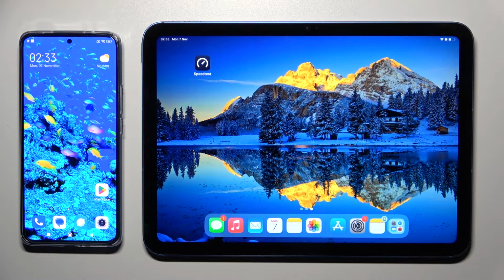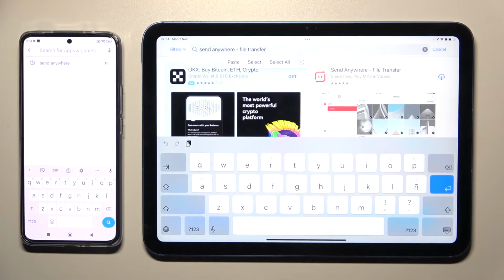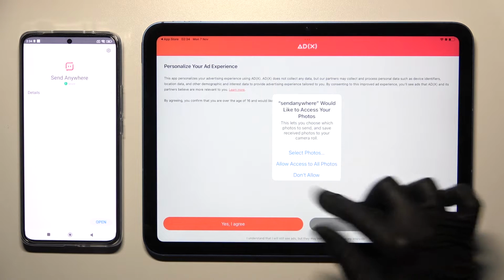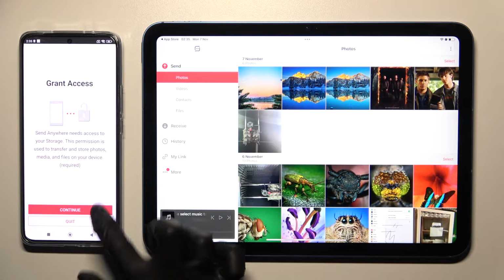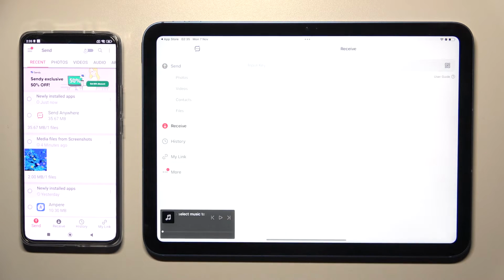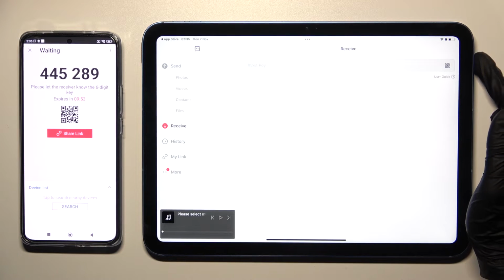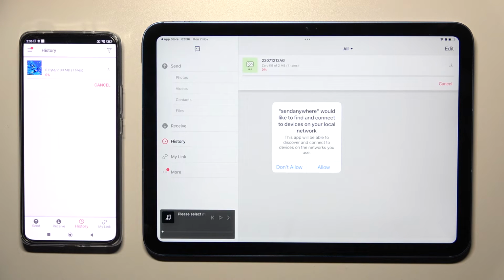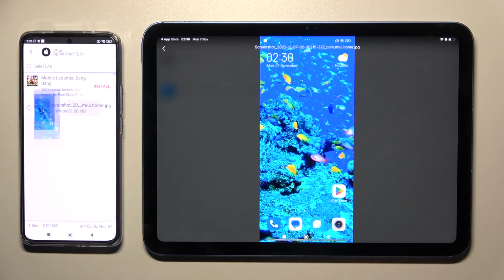How to Transfer Data from Android Device to iPad 10th Gen?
In this video tutorial we wanna show you how to transfer data from Android Device to your New iPad 10th Gen. You can make it thanks to the Send Anywhere application, you can download it for free from App Store.